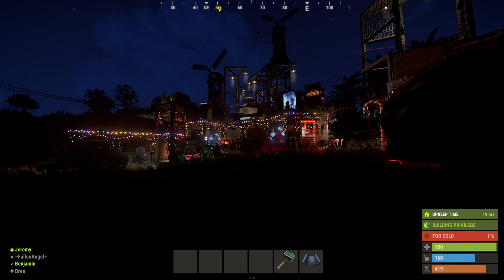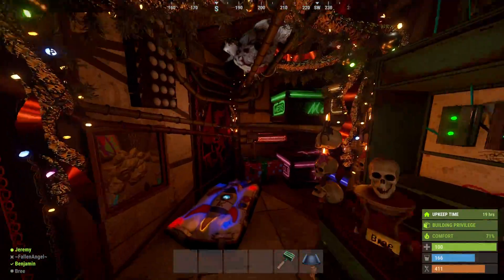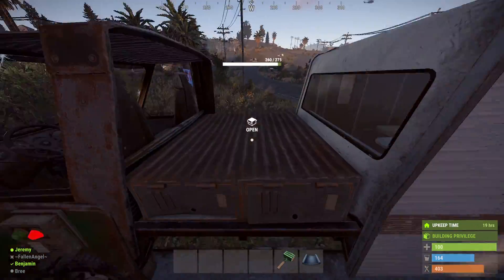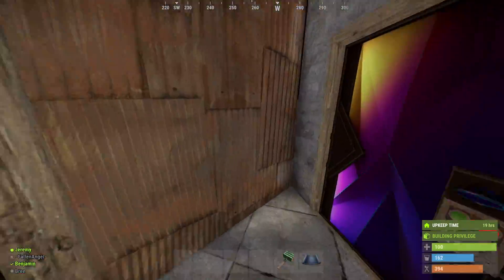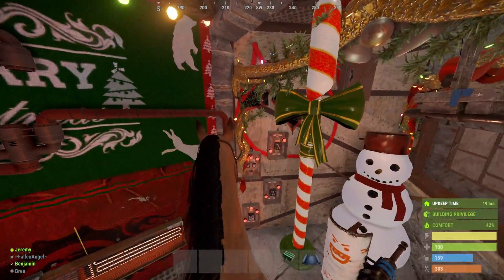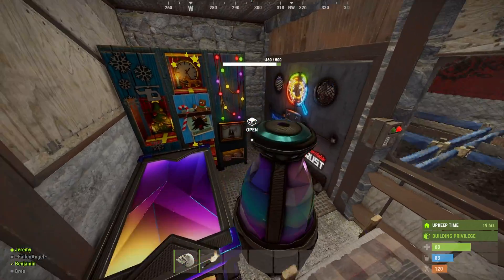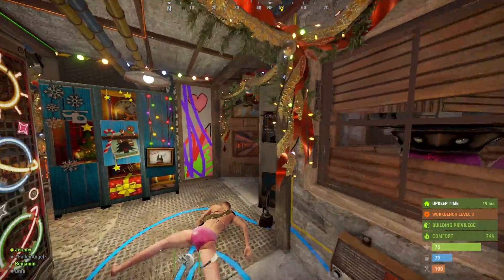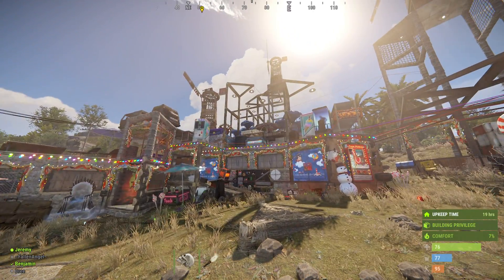I built my own YouTube base in Rust.....